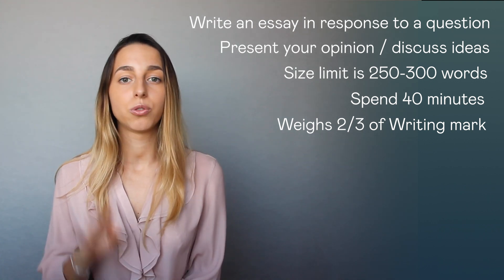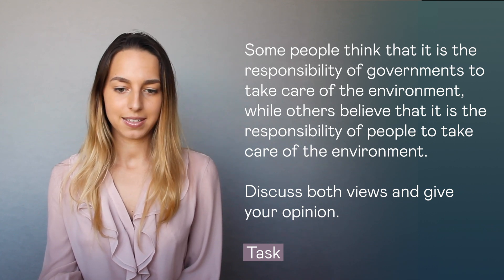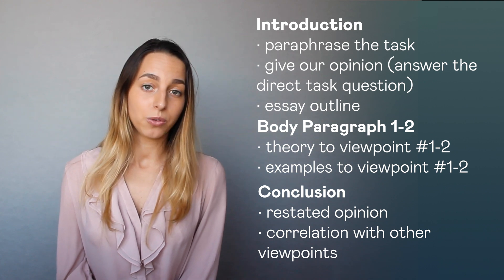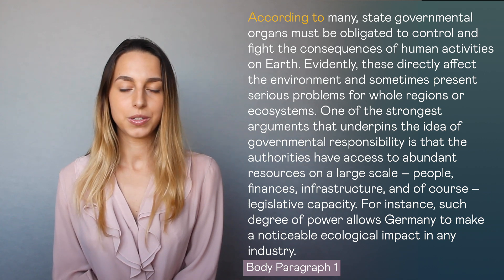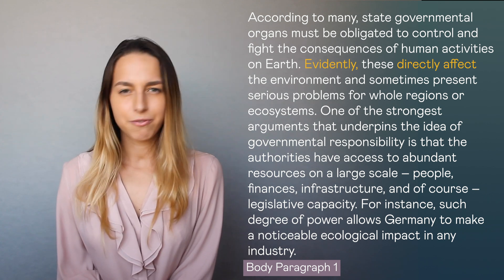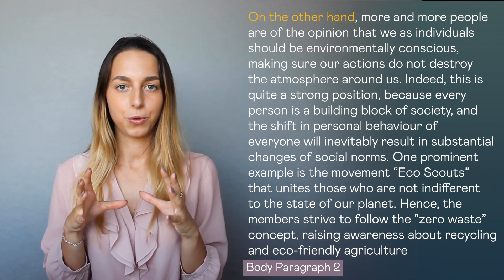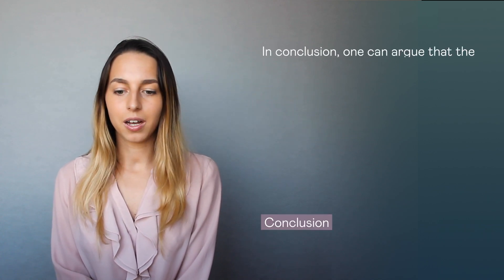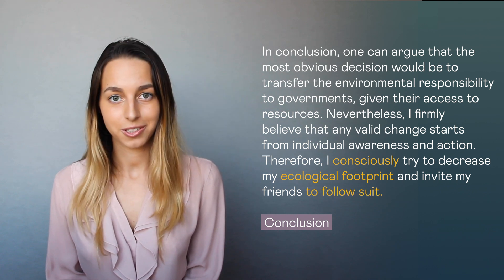Academic & General IELTS | Writing Task 2 | Write an essay with me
My step-by-step approach of how to write an essay for the Academic and General IELTS Writing Task 2 - with all top tips, strategies and advice. Download a free pdf transcript of this lesson below. See how I structure introduction, body paragraphs, link them together, what grammar and vocabulary I use for band score 8+ on IELTS Writing Task 2.

Free materials every day!